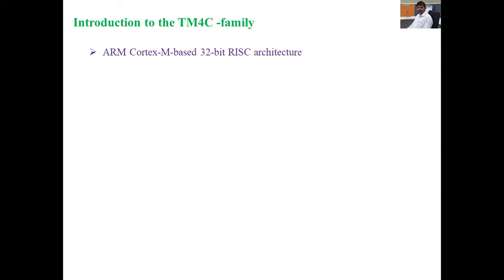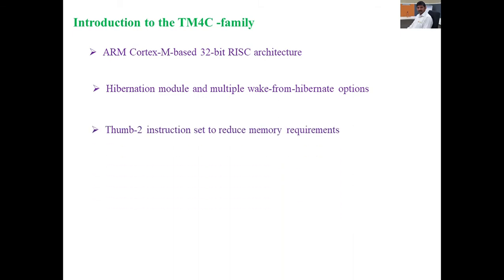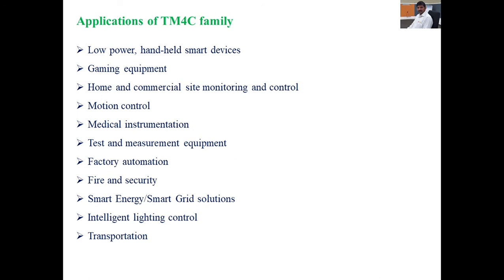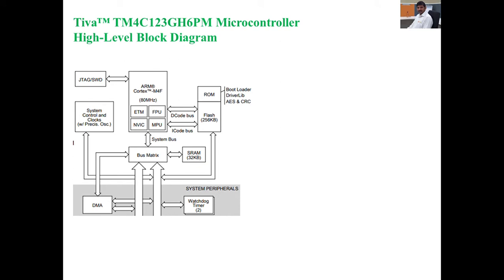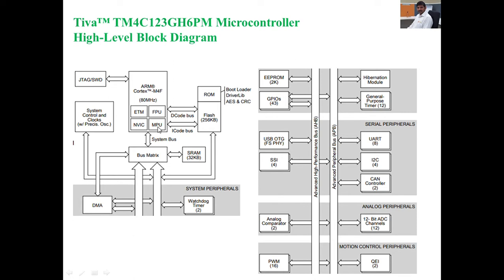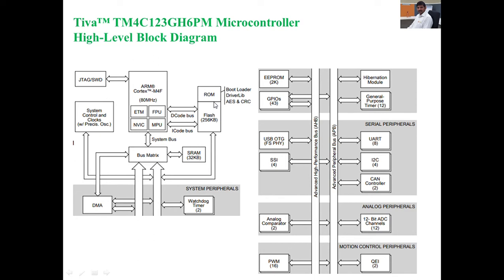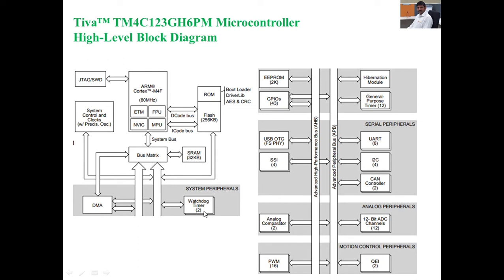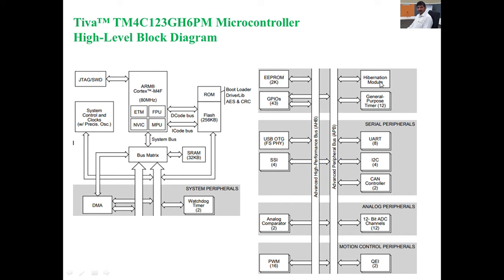Introduction to the TM4C family,its applications, TM4C123GH6PM, TM4C1294NCPDT